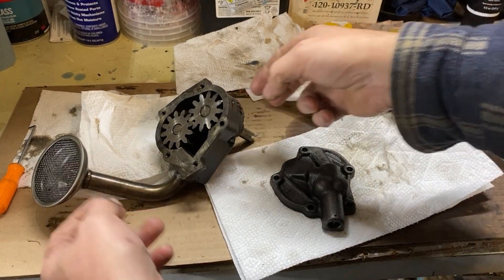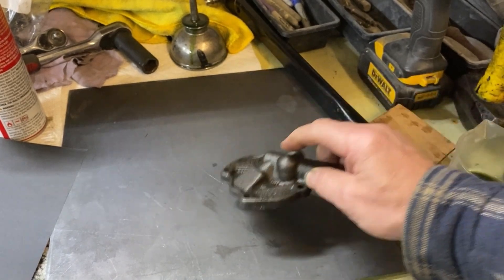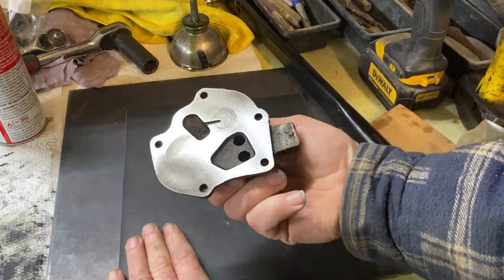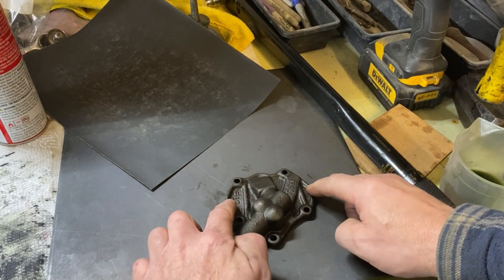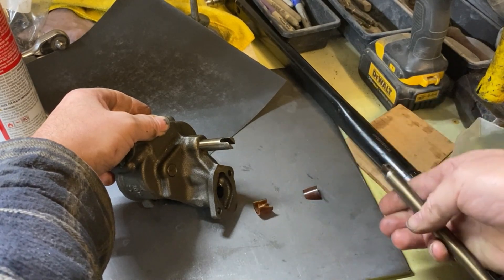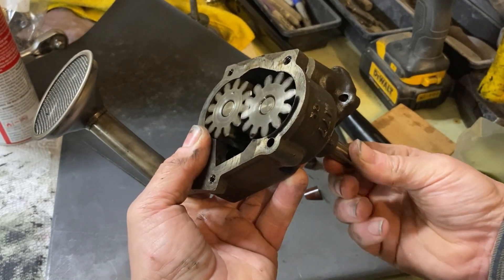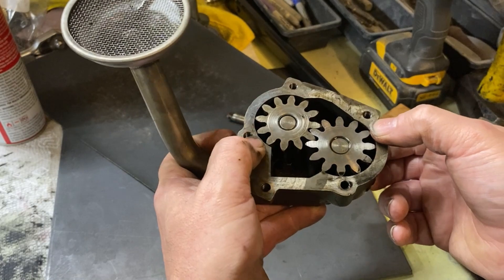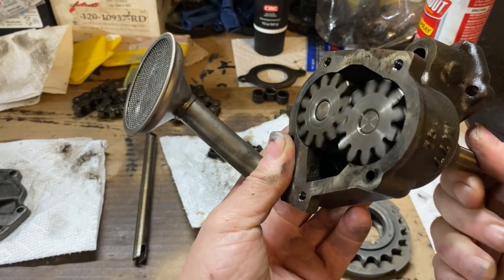How it works: Gen VI 454 BBC Oil Pump Rebuild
Disassembling a gen 6 454 oil pump to inspect, clean, show the internal components and explain how it works, and reinstall on the motor with a few new parts.